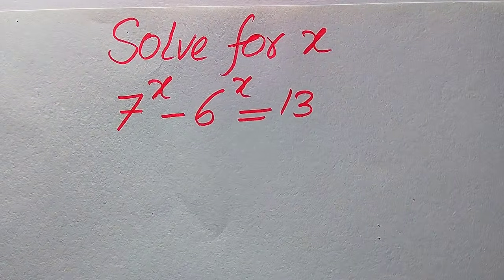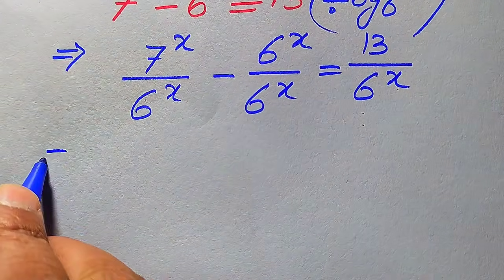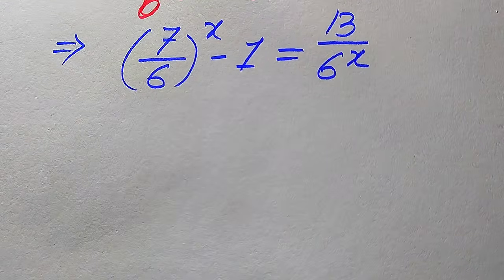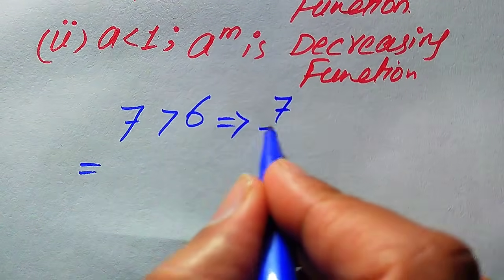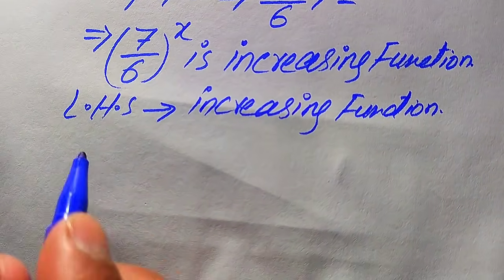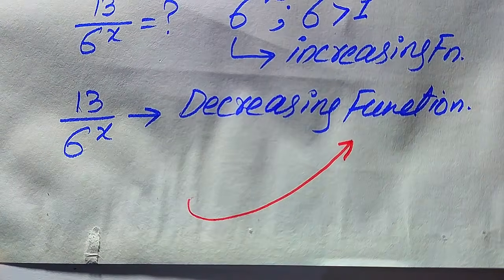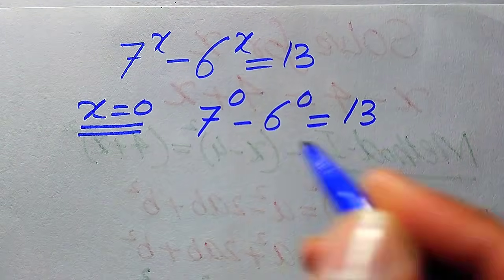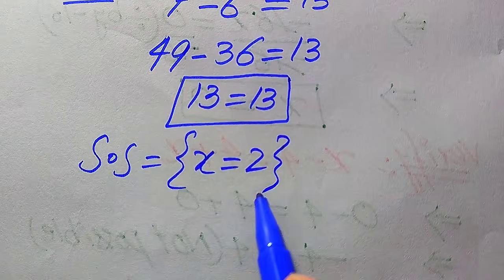Solving a 'Harvard' University entrance exam |Find x?